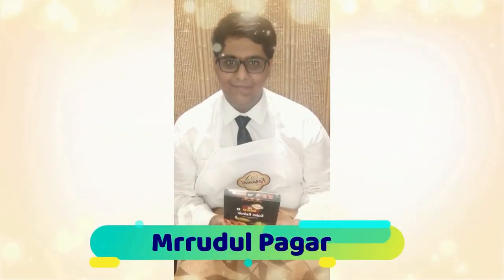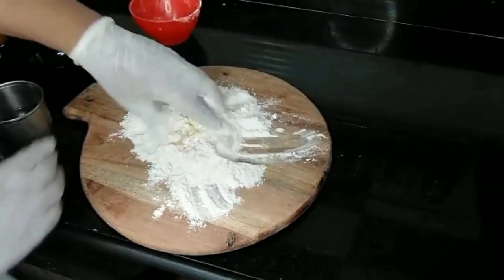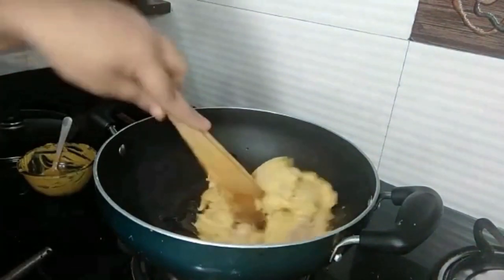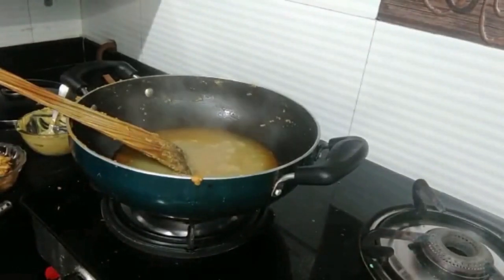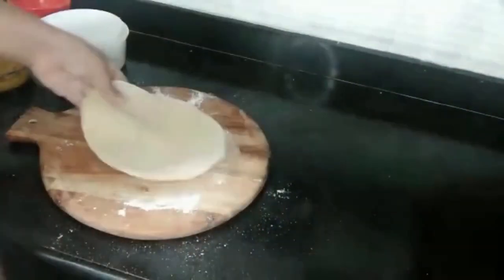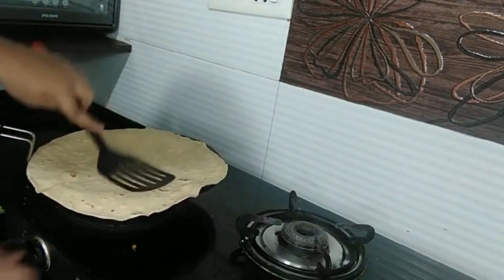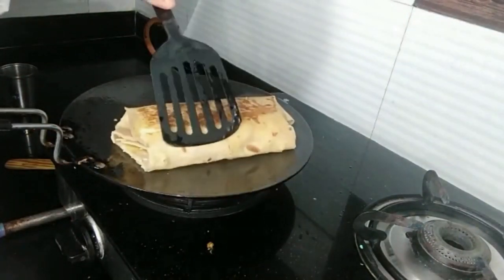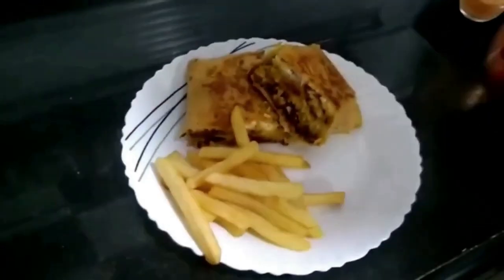Chicken Burrito by Mrrudul Pagar (IHM Ahmedabad)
Indian Culinary Forum (ICF) and Karamat India presents Zaika E Karamat, a Virtual Competition for Chefs in July 2021. Lets watch Chicken Burrito prepared by Mrrudul Pagar , a stundent of IHM Ahmedabad using Karamat India's product(s).

ABOUT ICF
OUR MISSION STATEMENT To encourage and inspire junior chefs through training and competition. To raise the culinary standards in India and to serve as a platform to leverage the development of Indian culture and cuisine on a global scale. To encourage Indian nationals to consider, pursuing a career with the hospitality industry.

ROLE The role of ICF is to run industry educational & networking events through workshops, forums, dinners, culinary competitions and other industry related events.

ABOUT COMPETITION This virtual competition is proudly bought to you BY INDIAN CULINARY FORUM (ICF) in collaboration with Karamat India. The Competition will test the creativity skills of chefs at home who are currently grounded at home due to the unprecedented Covid-19 pandemic.This event is for India's Chefs at home (professional) and they will be able to showcase and display their skills towards creating dishes with Karamat convenience food to the world from their very own kitchen.

Karamat India, a global food supplier and serving India with delicious and quality products and Indian Culinary Forum understands the significant challenges that Covid19 has forced on individuals, families, and businesses. This competition is about showing that there are endless possibilities, and we can still do things that we enjoy, and at the same time ensure that we keep communicating with one another through digital platforms and stay connected.